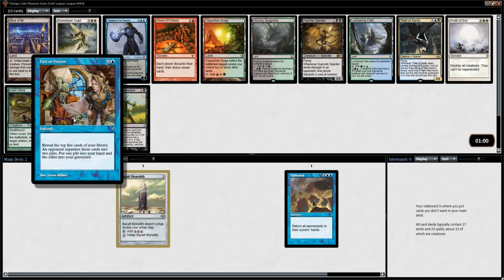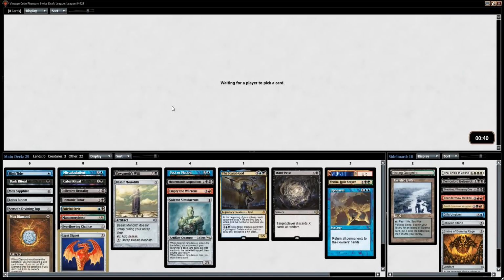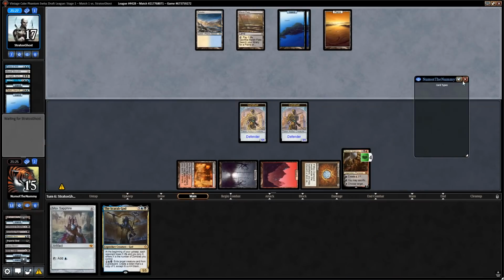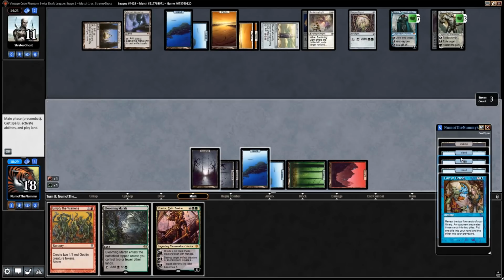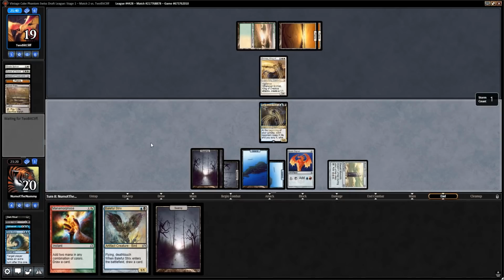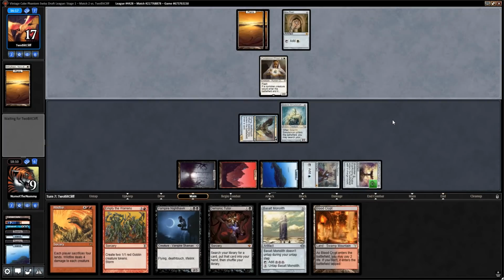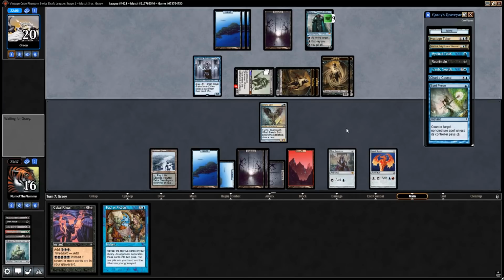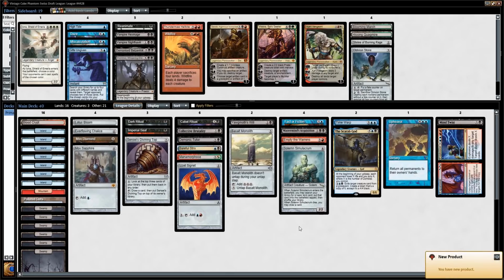Vintage Cube | Drafting with NumottheNummy | It's back baby!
Vintage Cube is back! NumottheNummy is taking no prisoners.